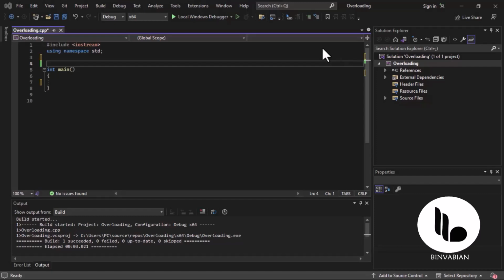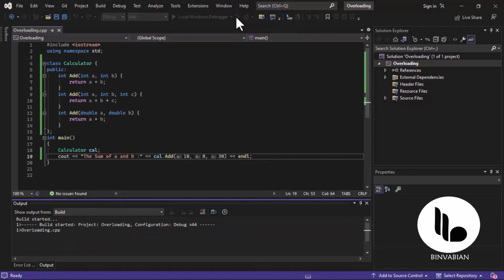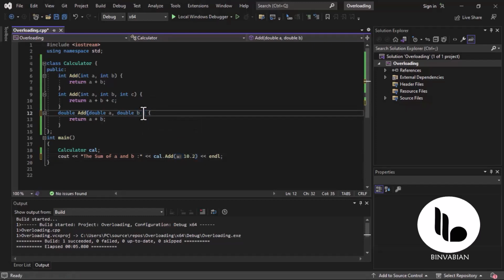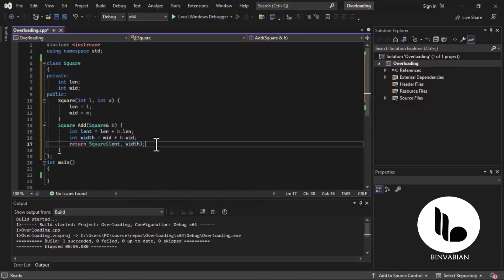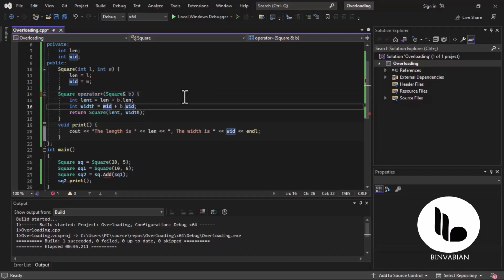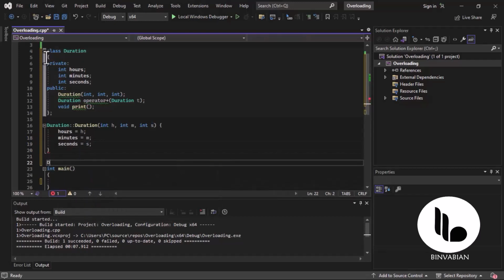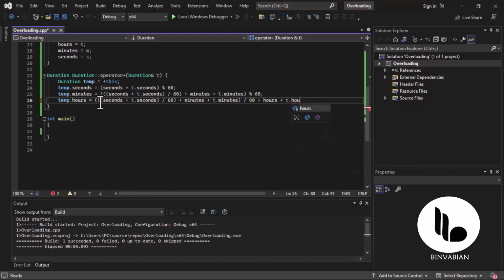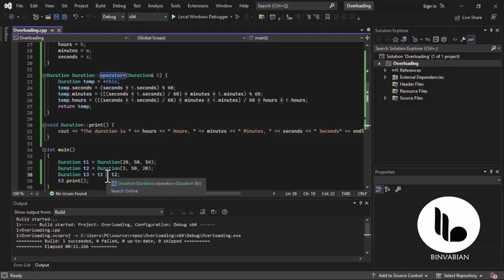C++ Overloading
This video highlights the concept of overloading in C++, function and operator overloading inclusive. with examples